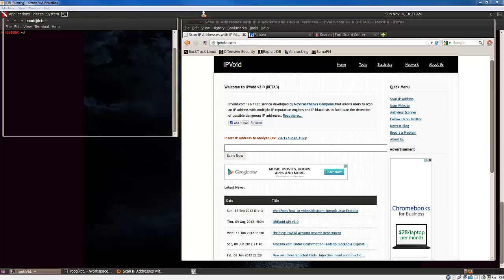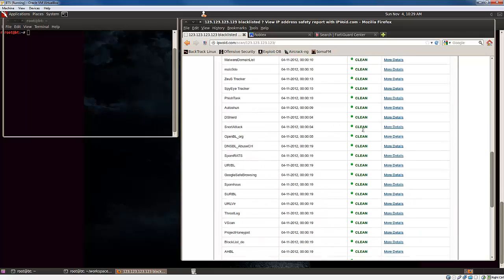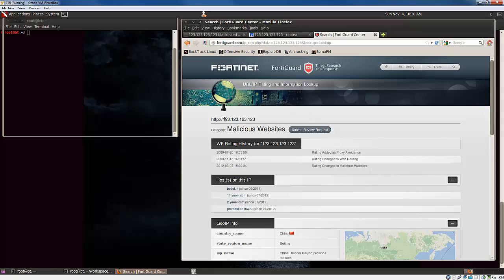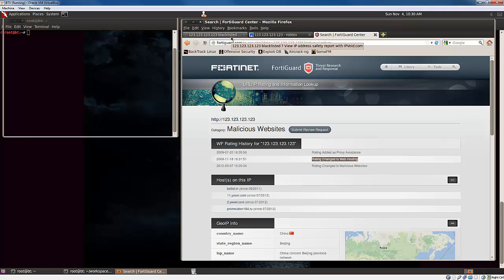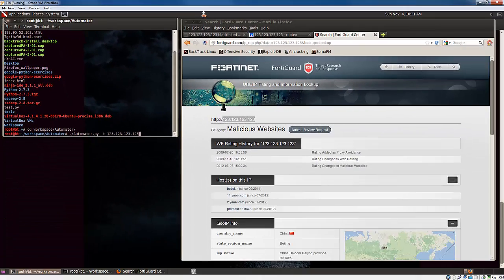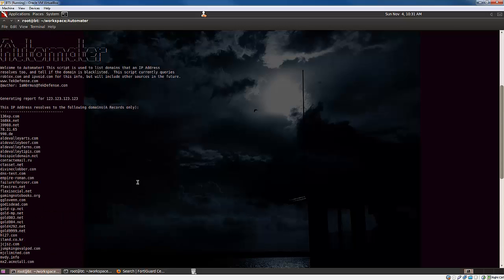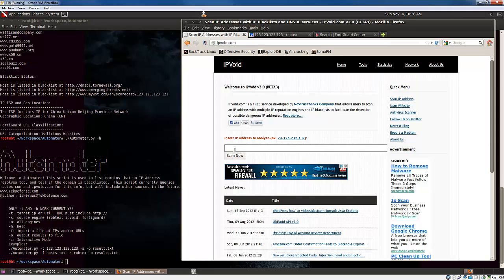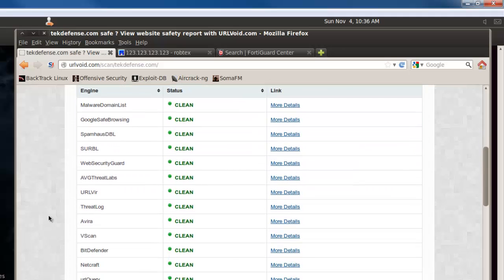TekTip ep13 Automater IP and URL Analysis tool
One challenge I have faced, as well as seen other analyst face as well is the amount of time it takes to investigate an IP Address or URL.  If you are like most analyst you have probably used at least some if not all of the following web tools to investigate IPs or URLs involved in an incident:

IPVoid
URLVoid
Robtex
MalwareDomainList
CleanMX
ThreatExpert
FortiGuard

As I mentioned previously to lookup an IP against all or even some of these takes more time than it should.  Additionally, as they all are formatted differently and have different options, you can not export them in a format that can be attached to a trouble ticket, evidence file, or even an email.  Noticing this issue, I attempted to fix it by creating a python program that will scrape the previously mentioned resources to pull out the information relevant to what the analyst needs.

The tool currently only queris IPVoid, Robtex, and Fortiguard currently, but I am working on andding modules from all the resources I mentioned earlier in the article.  The help option will explain where I am heading with the project, all though I am not quite there yet.

Automater right now only takes the -t and the -h options and only works for one target at a time.  This again will change as I modify it.  URL support has not been added yet either.

I am posting this now in its pre-release form because I would like to hear from the community what types of features they would like to see added.  I would also like to know of any bugs you can find.  Lastly, I am of course interested in anyone who would like to contribute to the project.  If all goes as planned I would like to have the tool fully functional within a couple of weeks.  Once complete I will attempt to pitch the tool to Doug Burks to add to his Security Onion Distro.  I think this could be a really nice tool for analysts.